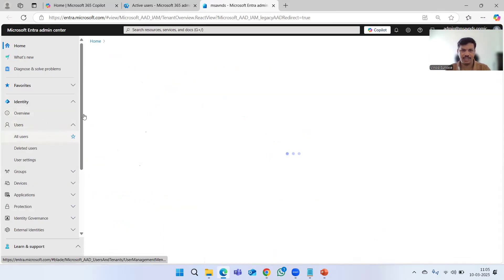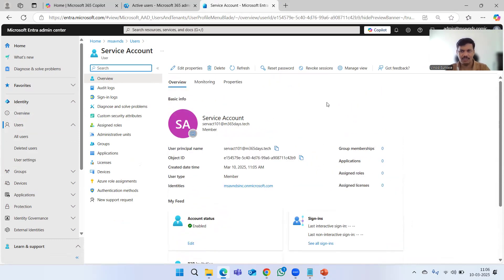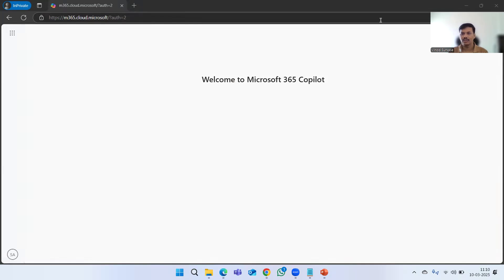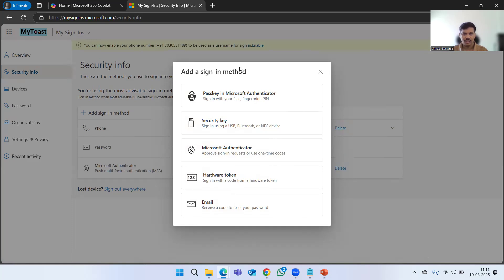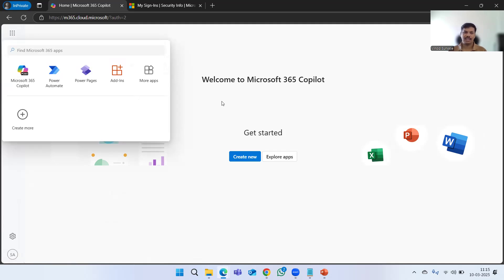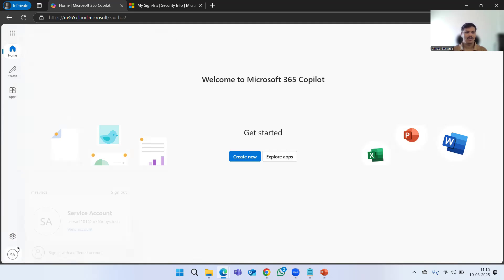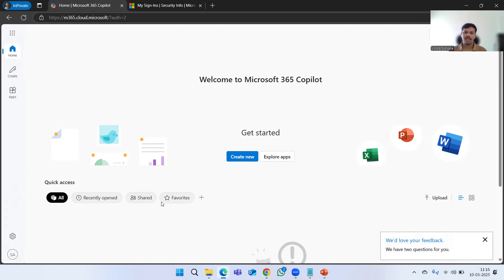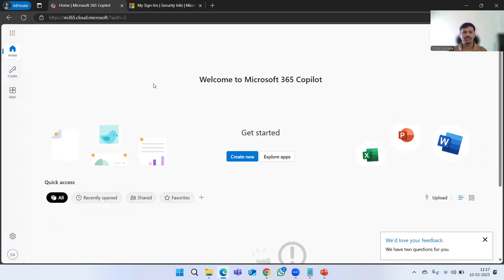How to create a service account in Microsoft 365/ Entra ID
Learn how to create a service account in Microsoft 365/Entra ID step by step. In this video, we'll cover the purpose of service accounts, best practices for security, and how to configure them using the Microsoft 365 Admin Center and Entra ID (formerly Azure AD). Whether you need a service account for automation, integrations, or admin tasks, this guide will help you set it up correctly while ensuring compliance and security.

Watch now to streamline your IT operations!